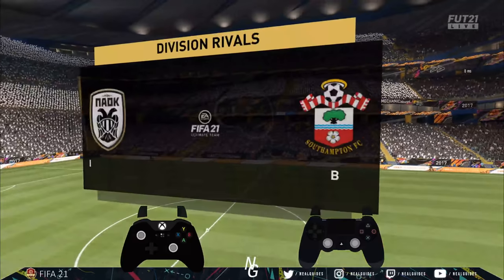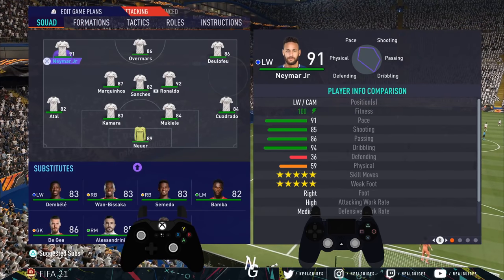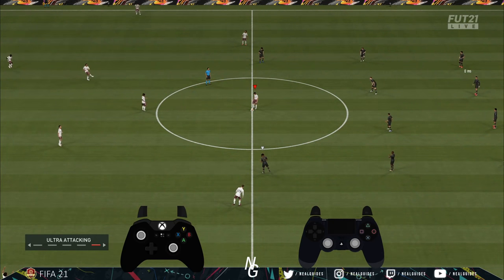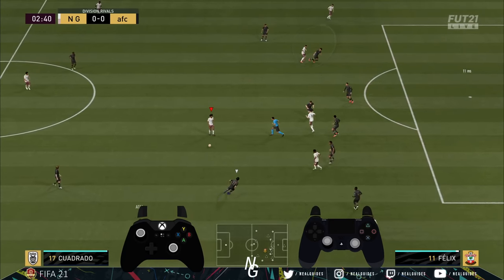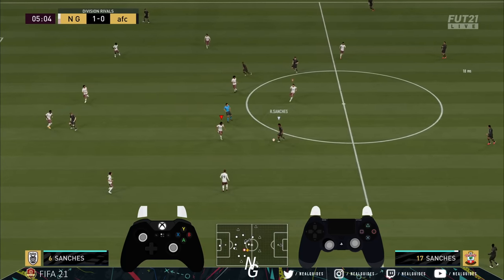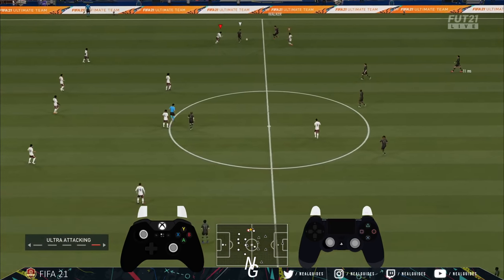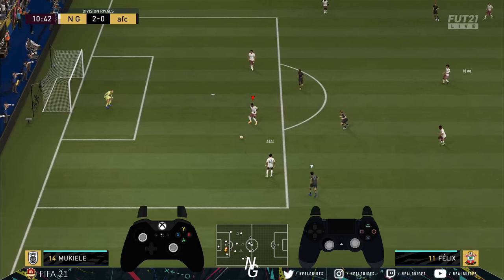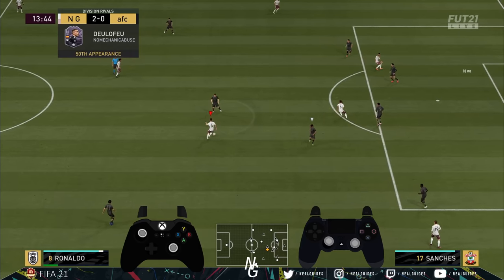How To Use/Attack With 442 - Inside the Mind of an Elite Player (Eye Tracker & Guide) - FIFA 21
How to use the 442 to attack and defend, this is more an attacking guide of how to use the 442 and I walk you through attack patterns and how I build up

🎮 TWITCH ➔ [ Monday - Friday Streaming 1PM UK Time]